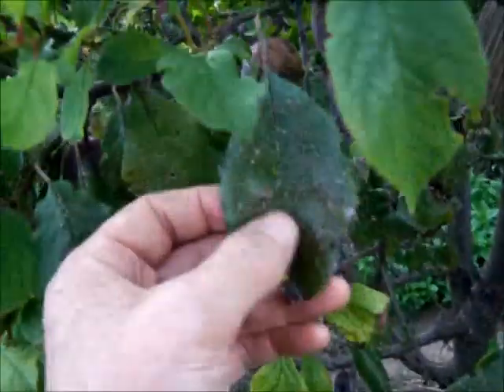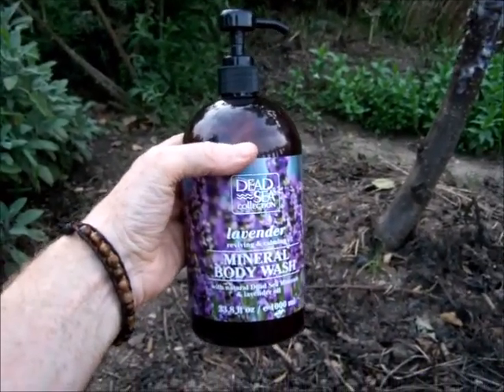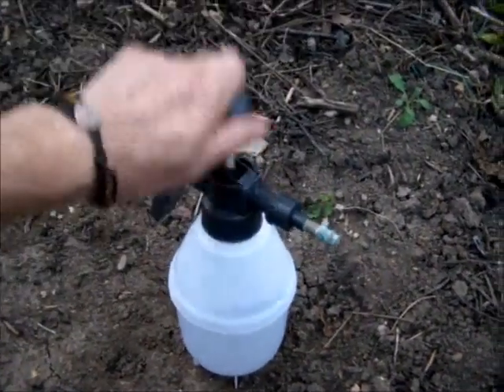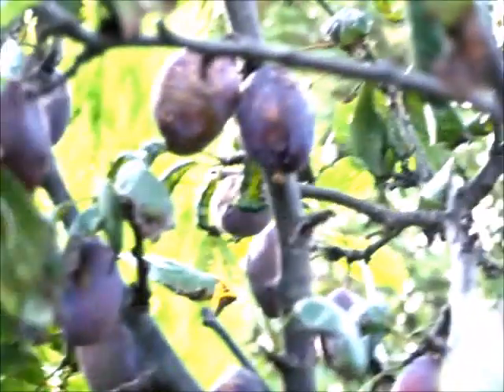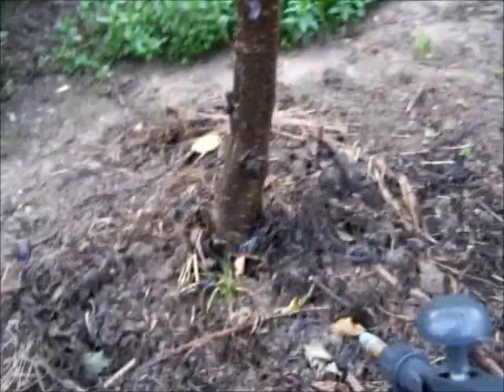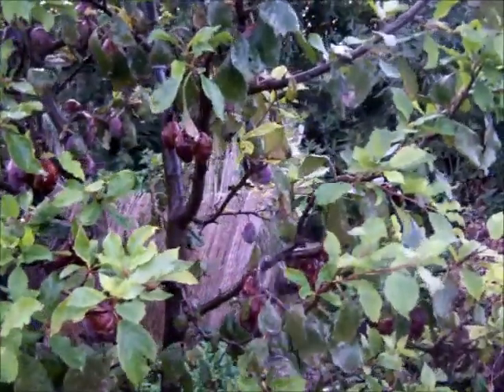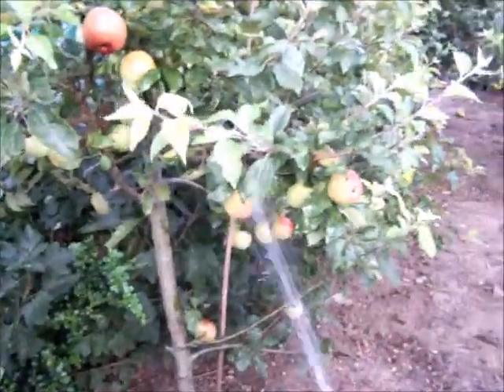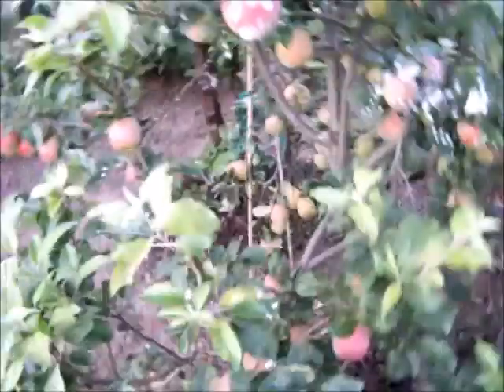Keeping My Plums Pest Free! Allotment Update!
Following on from my treating of my plum tree with bicarbonate of soda, soda crystals and detergent, I am now faced with saving the crop and protecting the plums from a fresh attack of moths, wasps, flies and ants all hellbent on savouring my juicy plums! Some want to lay eggs and hungry caterpillars will soon be crawling up my trunk so now for a prudent solution to follow on from the battle of the sooty mould, shothole and the Ant and Aphid Fest that was my plum tree.  Will I finally get to enjoy plum crumble and perhaps a juicy morsel or two in my porridge?!!! Let battle commence!